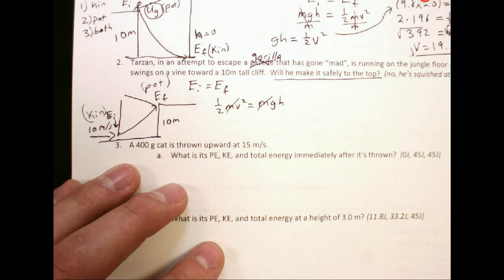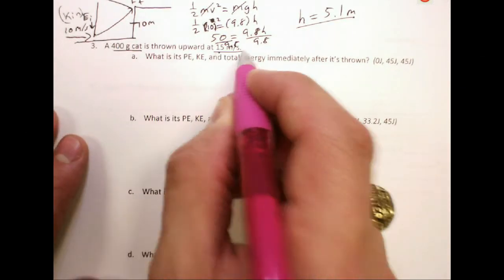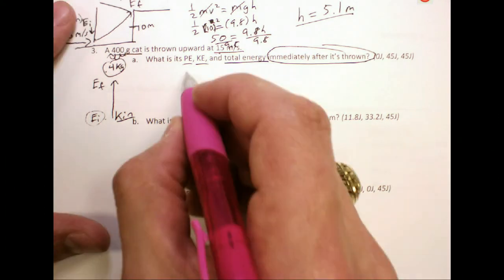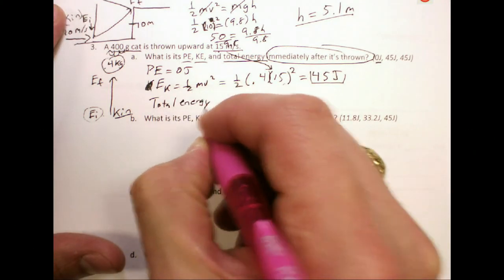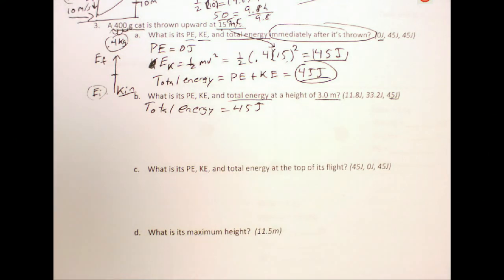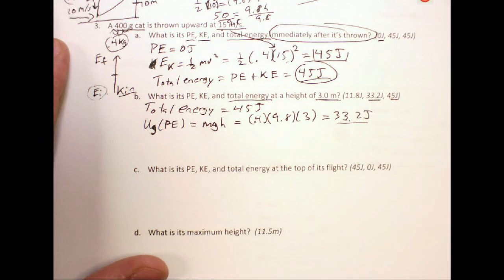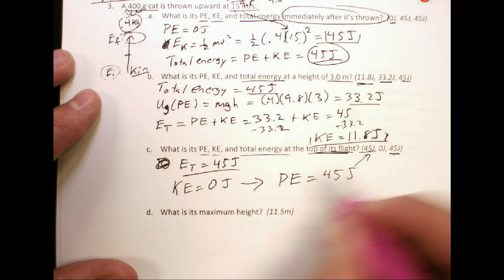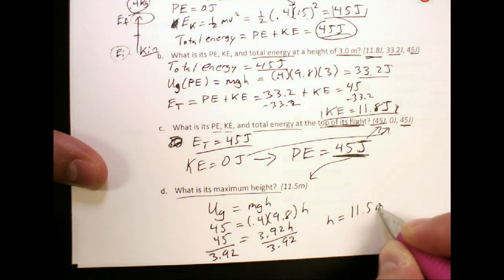Conservation of energy problems 2